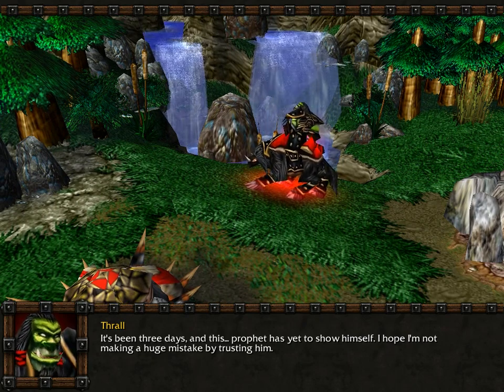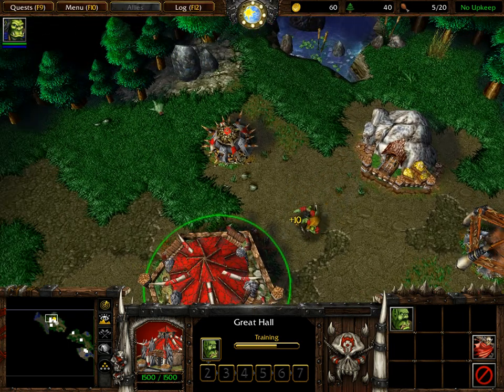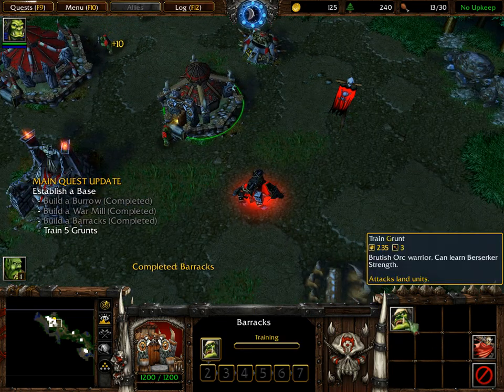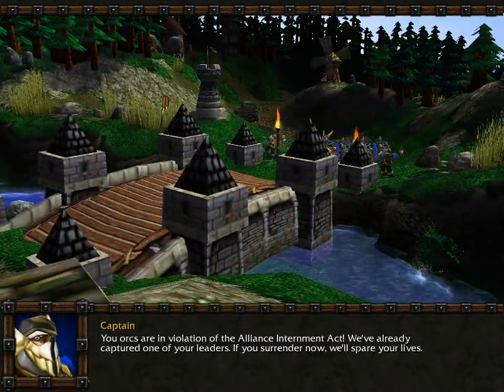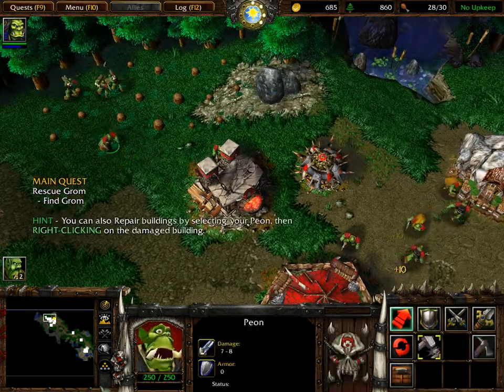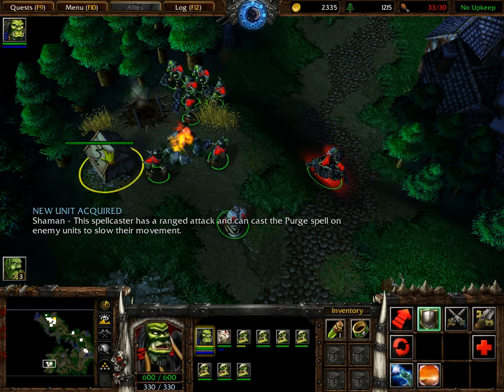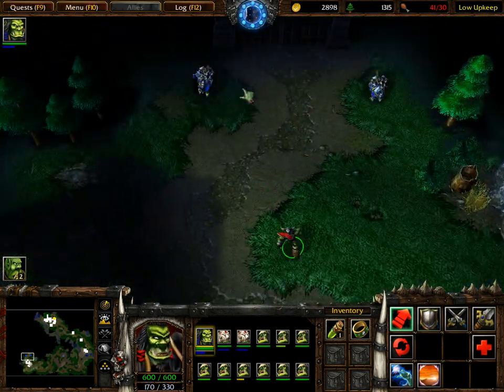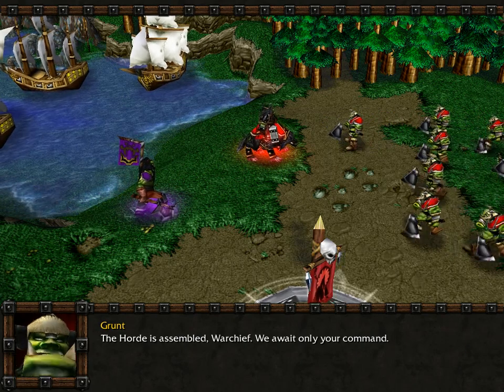03 Warcraft III RoC: Prologue Campaign - Chapter Two: Departures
Warcraft III: Reign of Chaos (Reign of Chaos - Domnia Haosului) este un joc RTS (strategie în timp real) pentru PC lansat de Blizzard Entertainment pe data de 5 iulie 2002 (SUA). Este al doilea sequel al Warcraft: Orcs & Humans si al treilea joc din seria Warcraft.

Warcraft III contine patru rase jucabile : Oameni si Orci, care au mai aparut si în Warcraft: Orcs & Humans si Warcraft II: Tides of Darkness, the Night Elves (Elfii Noptii) si Undead (Mortii-vii), care sunt noi în universul Warcraft.

Jocul s-a dovedit a fi unul dintre cele mai asteptate si mai populare jocuri pe PC lansate vreodata, cu aproape un milion de unitati vândute într-o luna. Warcraft III a câstigat multe premii incluzând „Jocul anului” de la mai mult de sase publicatii diferite.